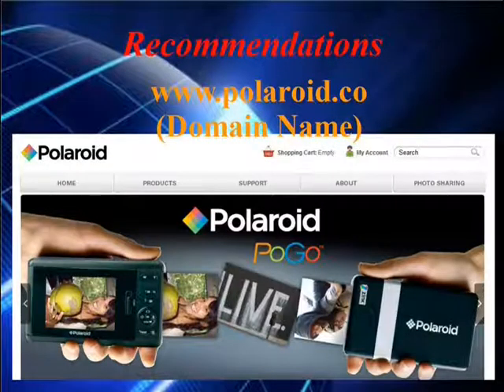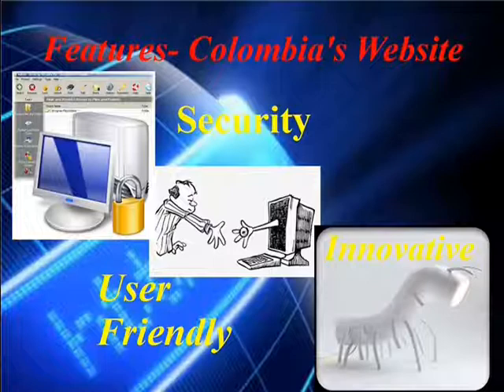Internet and Digital Marketing Communications.wmv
Polaroid's Case Study